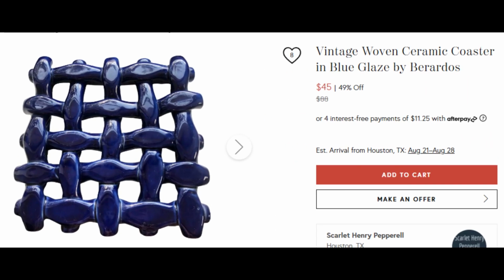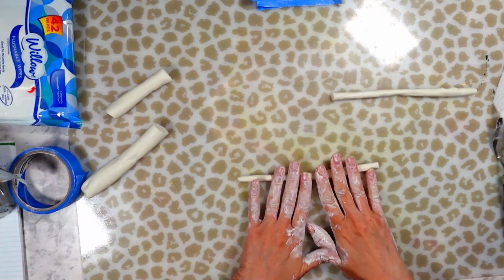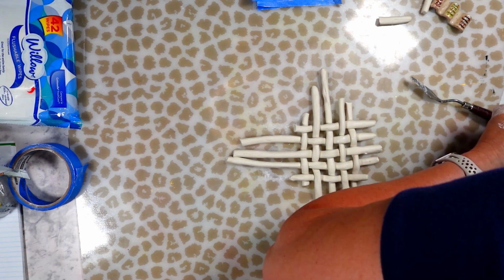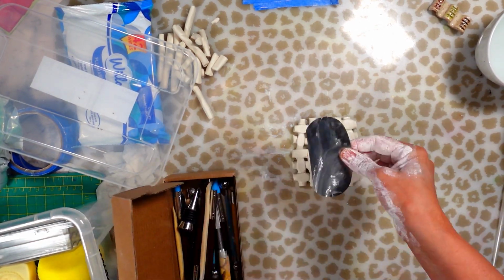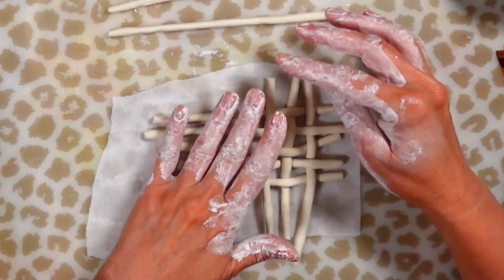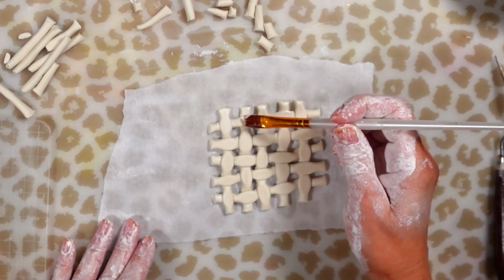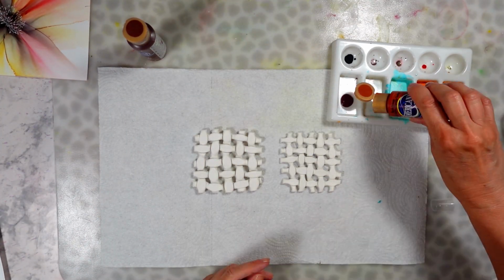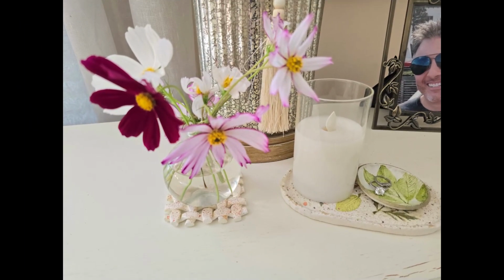Easy Woven Coasters with Air Dry Clay: Step by Step Tutorial for Beginners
In this easy-to-follow DIY video, I'll guide you through the process of making stunning woven coasters using air dry clay. Get ready to impress your guests with these handcrafted and unique pieces!

CLICK ON THIS LINK FOR LINKS TO PRODUCTS USED IN THIS VIDEO